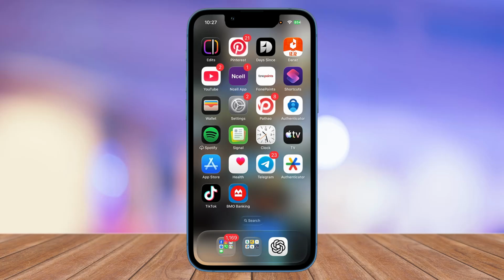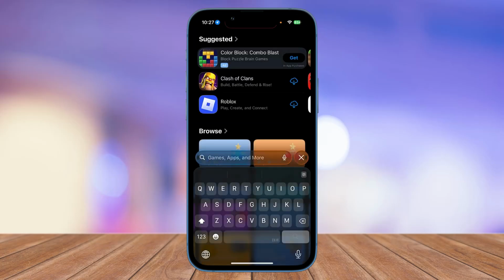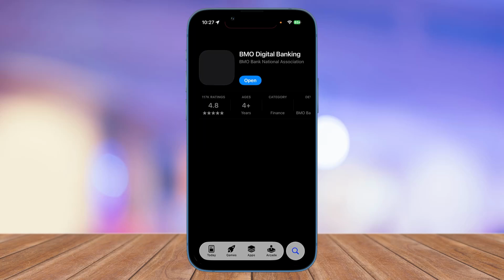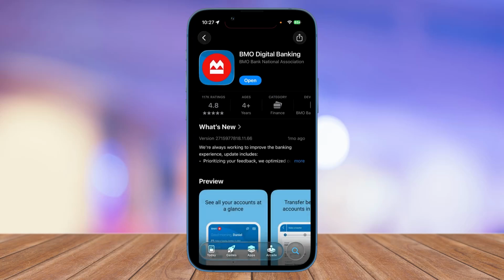BMO App Not Working? Easy Fixes to Restore Login & Connectivity 2026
Learn easy fixes for when the BMO app is not working, failing to load, crashing, showing errors, or refusing to log you in with this complete 2026 troubleshooting guide. Follow step-by-step solutions including force-closing the app, restarting your device, checking your network connection (switch between Wi-Fi and mobile data), updating to the latest BMO app version, and clearing cache or reinstalling the app to remove corrupted data. Discover how VPNs, firewalls, and outdated operating systems can block secure connections and how disabling them temporarily often restores access. We also cover what to do when login fails — verifying credentials, resetting your password securely, and checking two-factor authentication settings. Learn to test whether the issue is with BMO servers by trying a web browser login and reviewing outage reports before deeper troubleshooting. Follow these proven fixes to get the BMO app working again, protect your banking access, and avoid future interruptions.